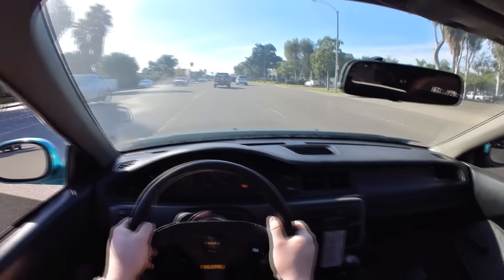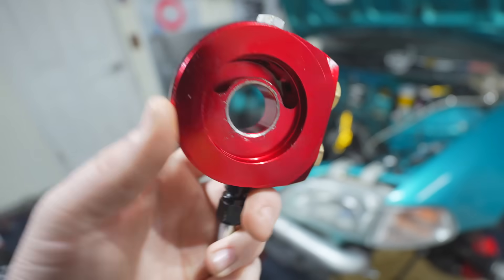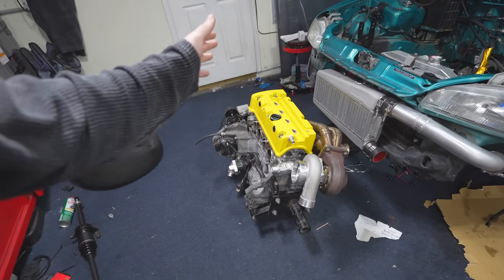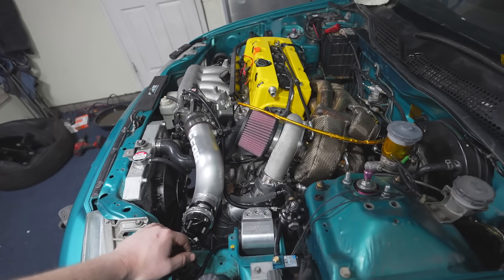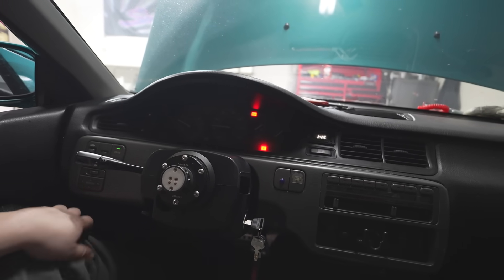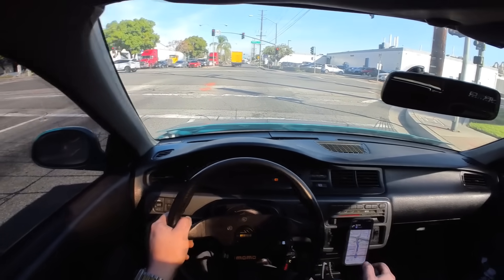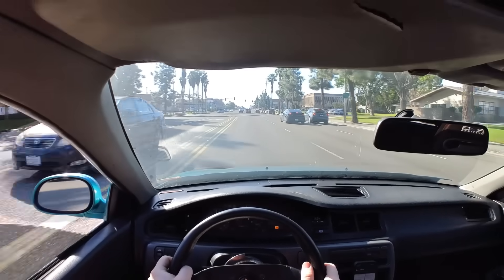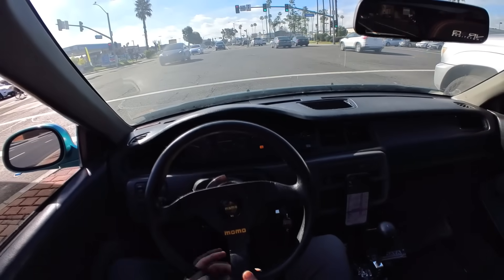Did I ALREADY Blow Up The K24 HONDA,,, AGAIN?!?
Thank you to everyone who has helped me get the build here, There's much more to come!